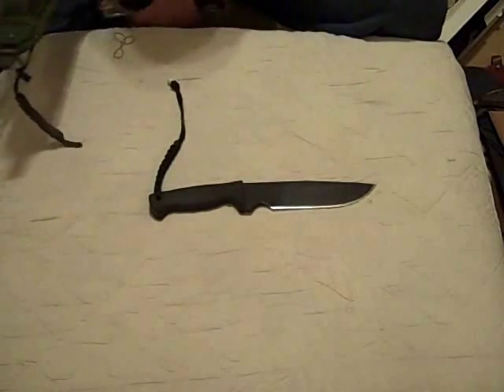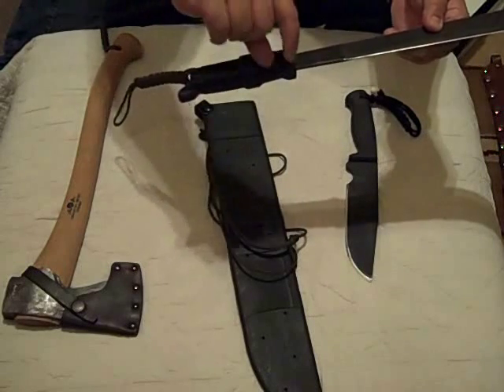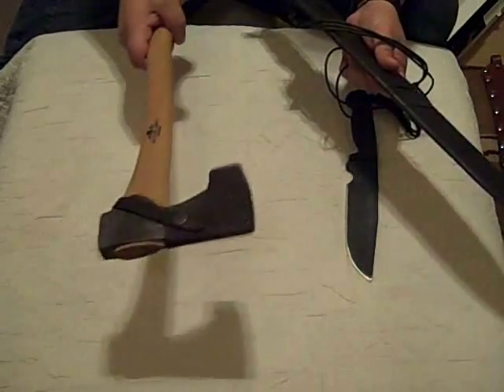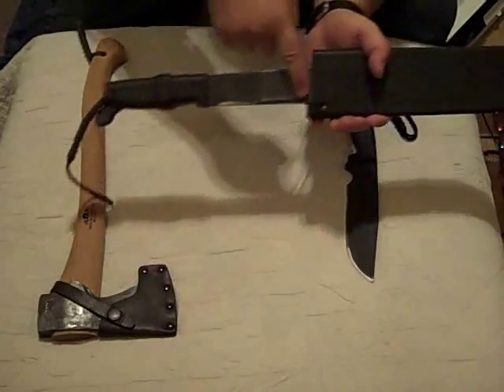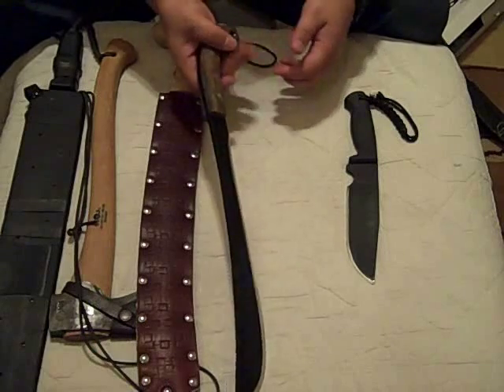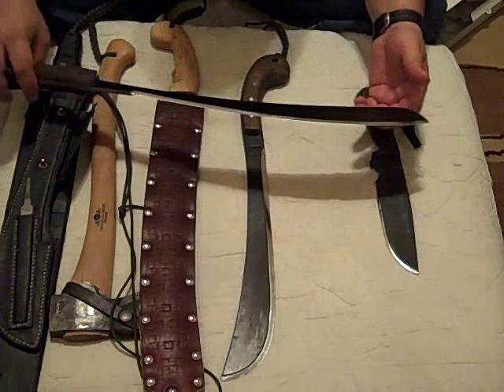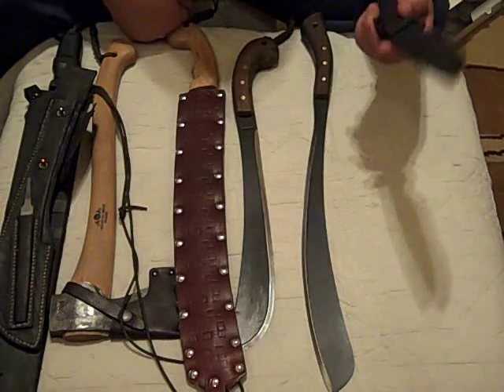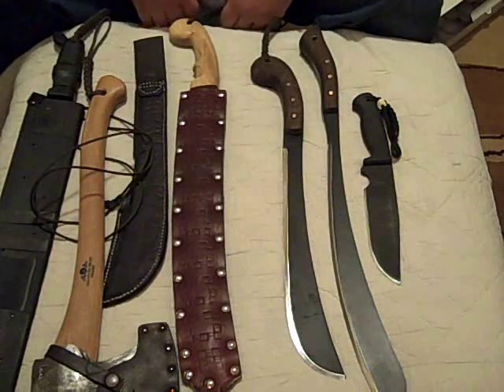Large Knives and Machetes Part 2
Second video on the large cutting tools I use in the bush.

Includes my Gransfors Bruks Small Forest Axe, Ontario Machete, and the new Condor Golok and Parang.